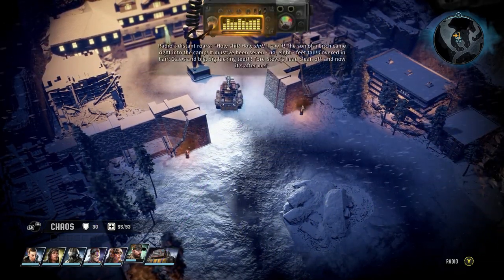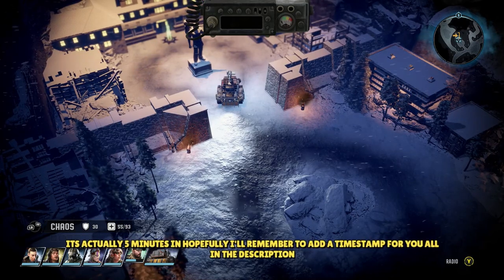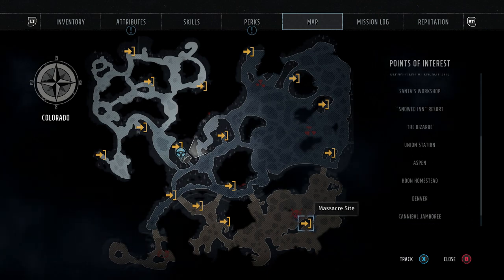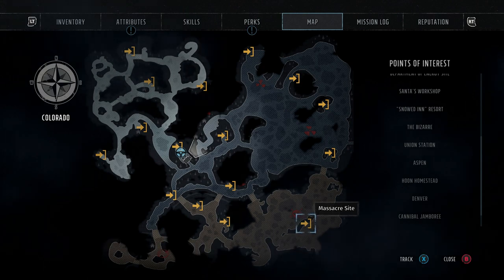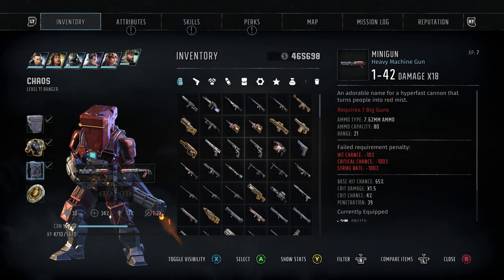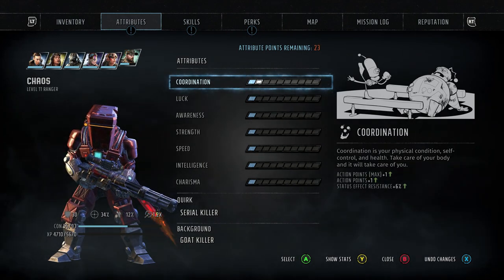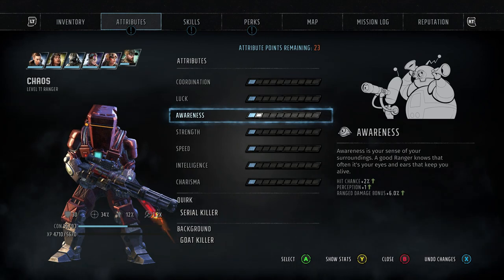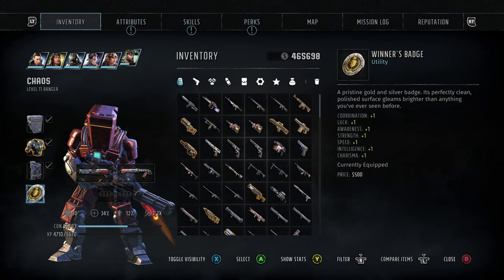wasteland 3 how to get winner's badge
wasteland 3 how to get winner's badge best utility item in the game here gamers i show you the best item in wasteland 3 and explain why you want this on your chracter this i believe is the best item in the game bar none and shows how to get the winners winner's badge if you need a full guide on the boss fight its a link at the 5 minute mark

how to beat golden scorpitron 05:00